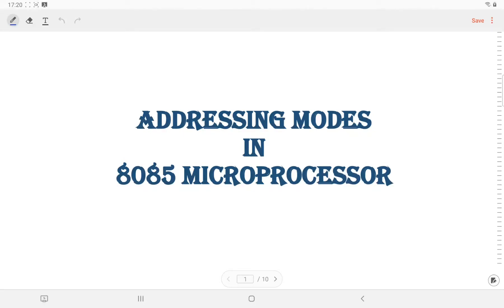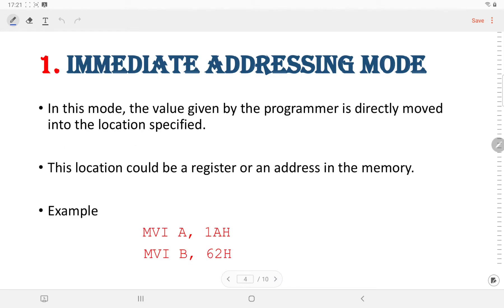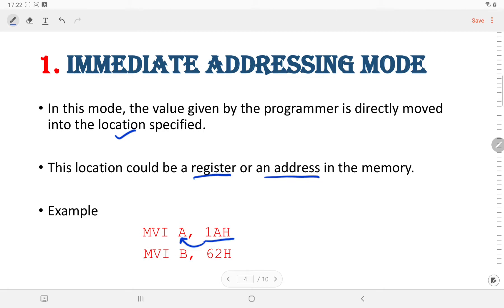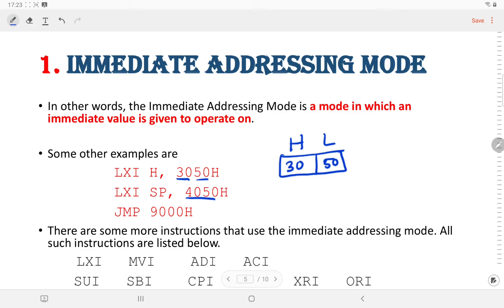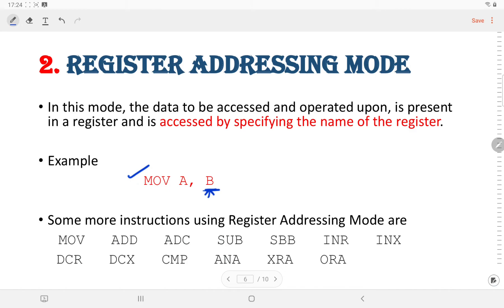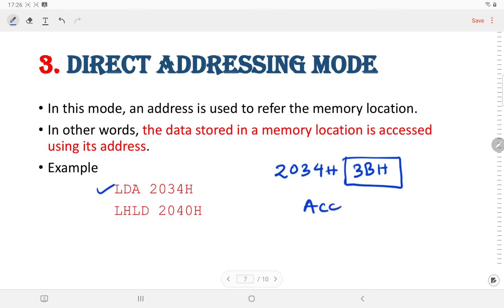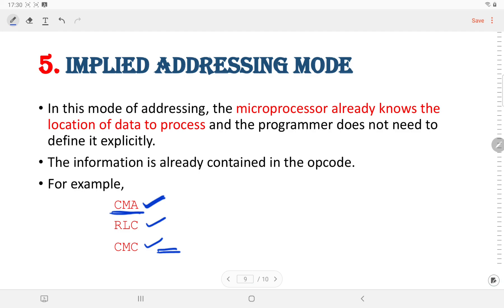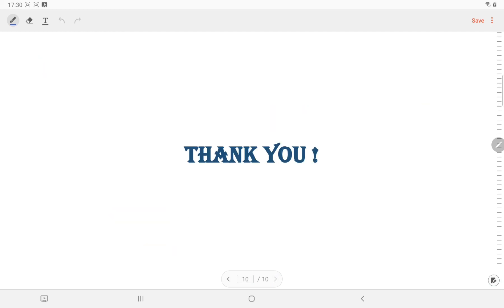Addressing modes in 8085 microprocessor (Explanation with Examples)/GATE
In this video, Addressing Modes in 8085 Microprocessor are discussed.
It includes explanation of
1. Immediate Addressing Mode
2. Direct Addressing Mode
3. Indirect Addressing Mode
4. Register Addressing Mode
5. Implied Addressing Mode